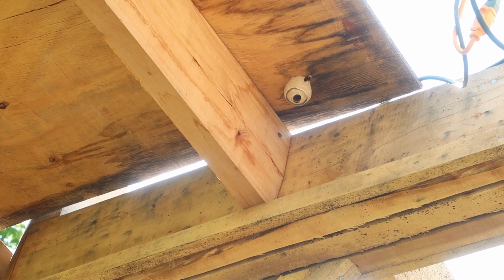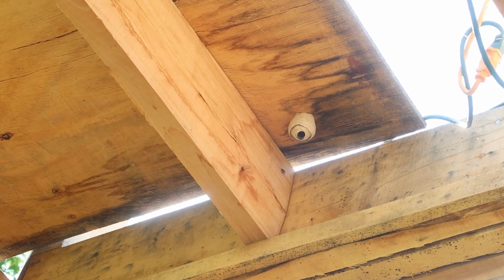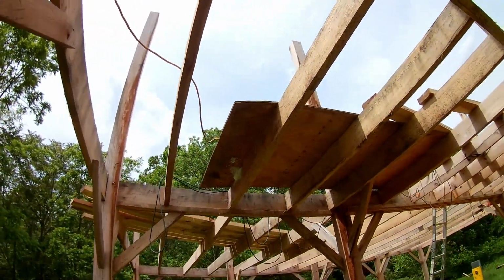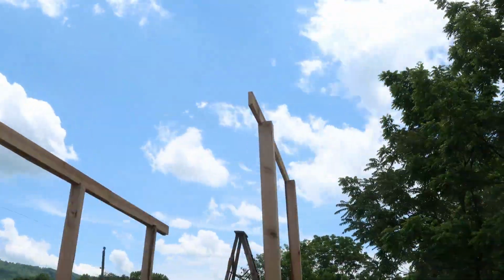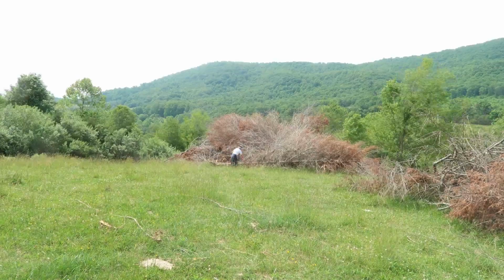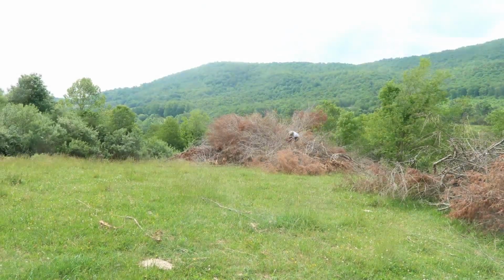Bees, Burning, & the MVP Pipeline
Well, we're still without the loader, so this week we worked on whatever we could.